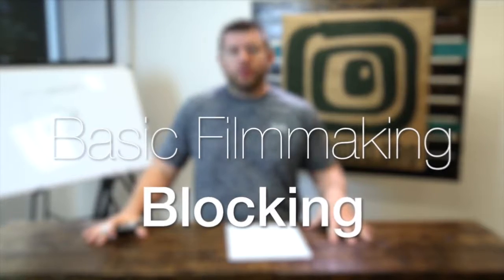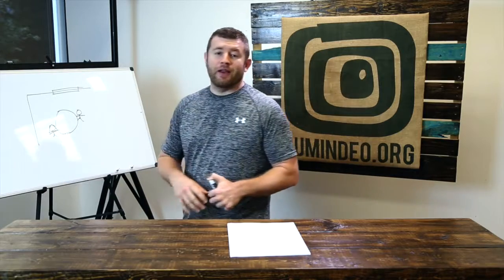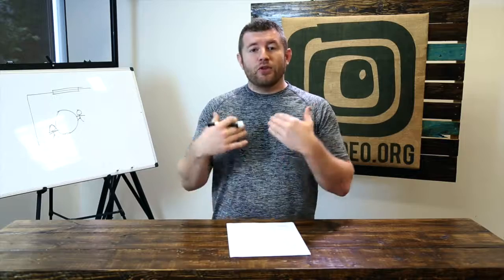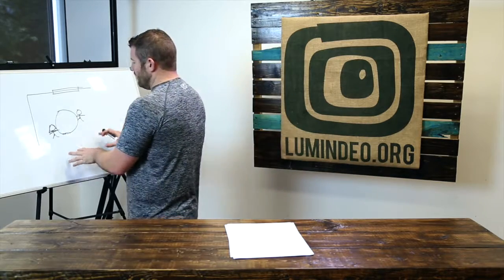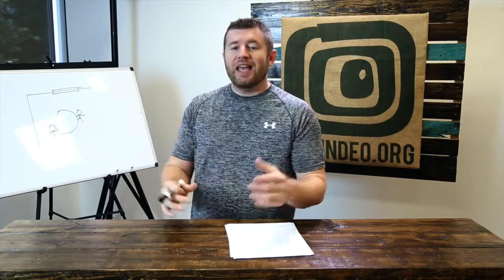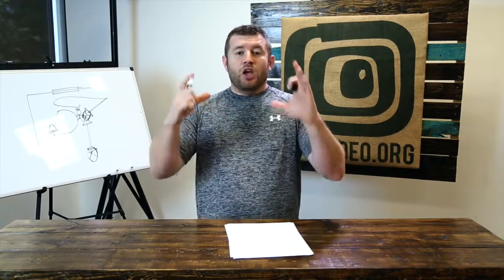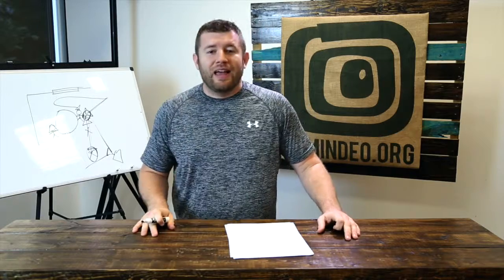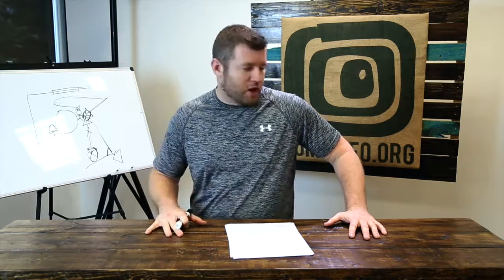Blocking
A look at how to block actors for filming. From the Lumindeo.org class Basic Filmmaking.